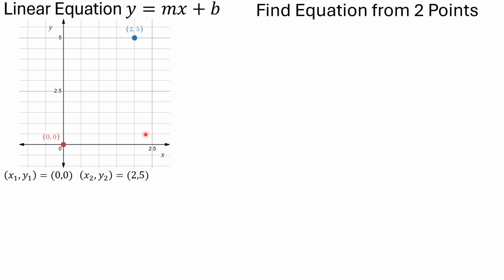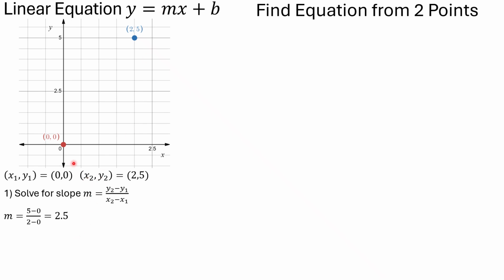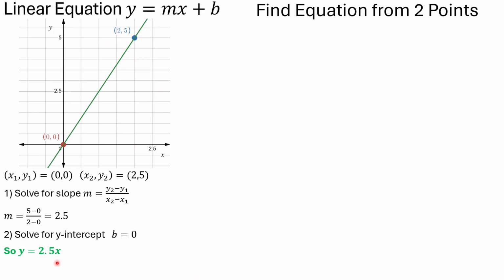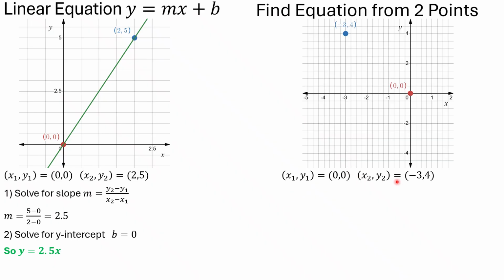Linear Equation Practice Problems 19 - 2 Points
What if we are trying to find the linear equation and one of the 2 points is the origin?